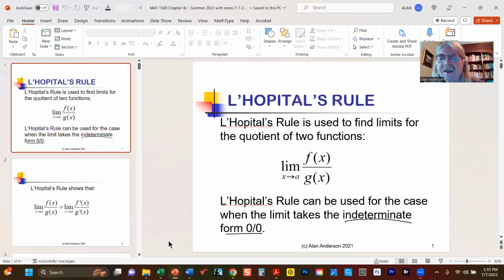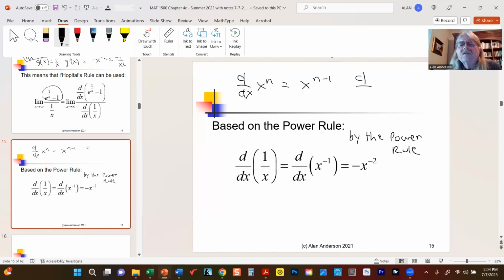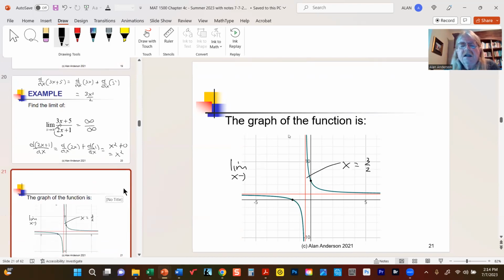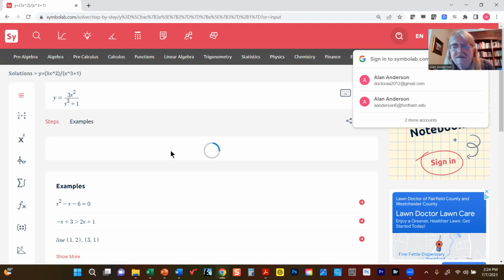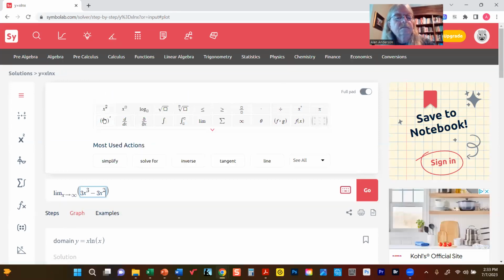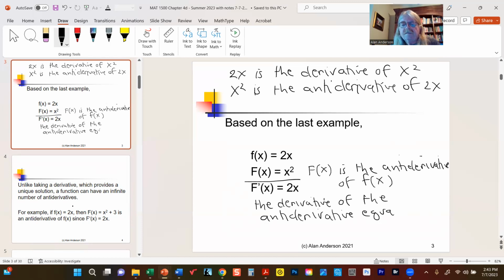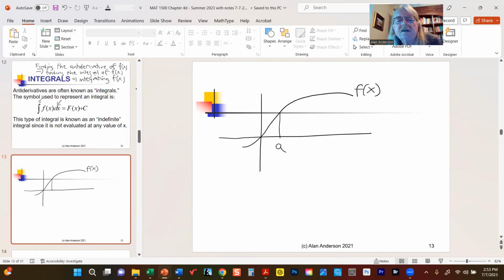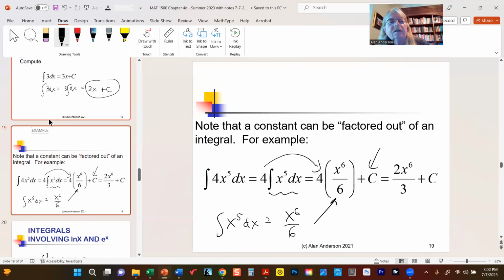MAT1500 Chapter 4 Part 4